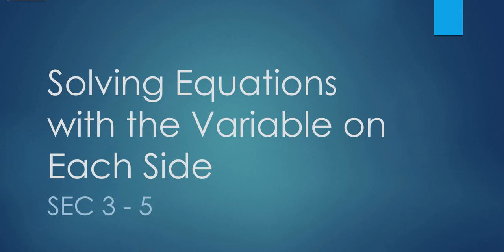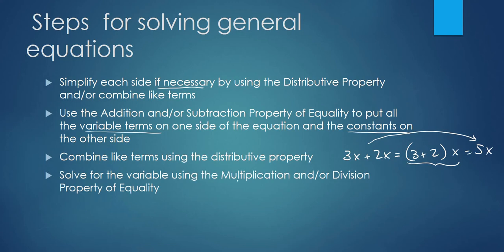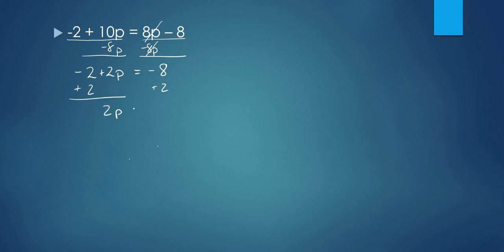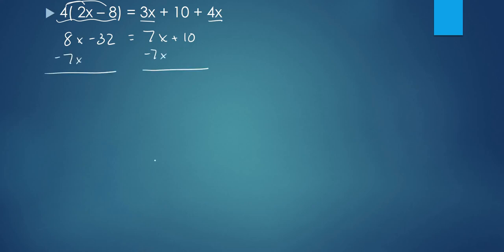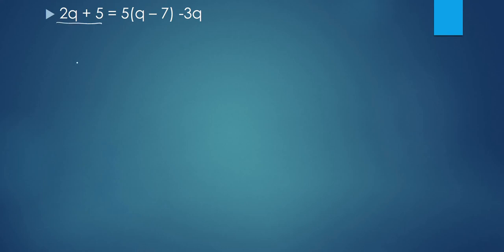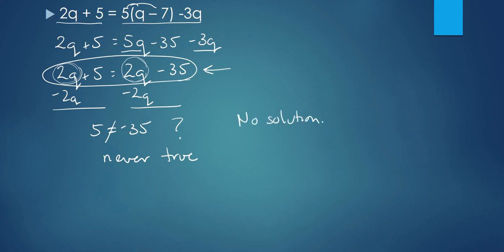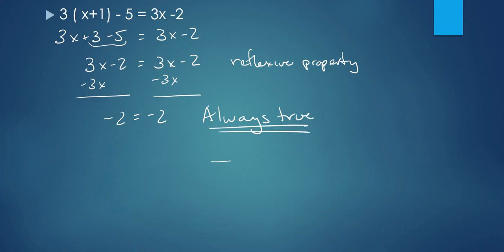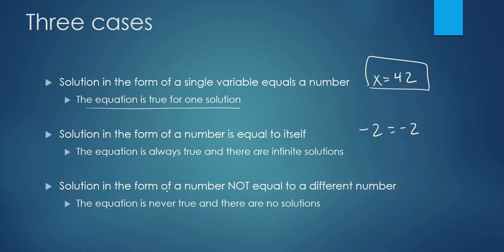Algebra Video Sec 3.5 YouTube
Solving Equations with the Variable on Each Side